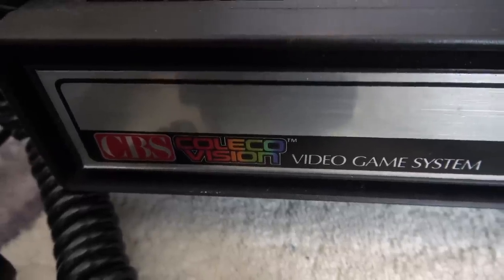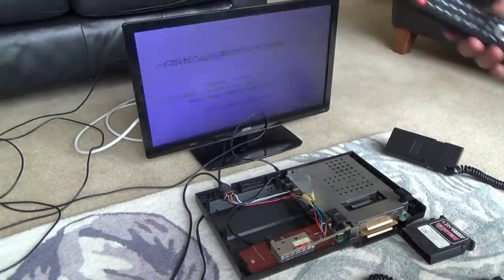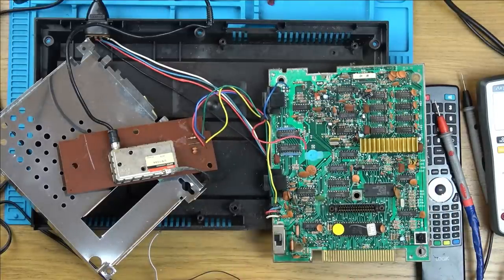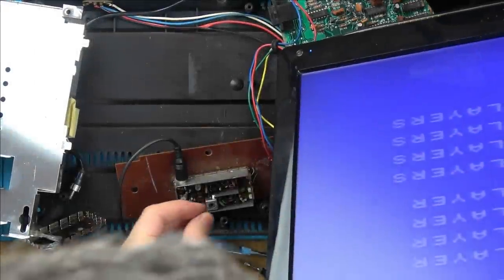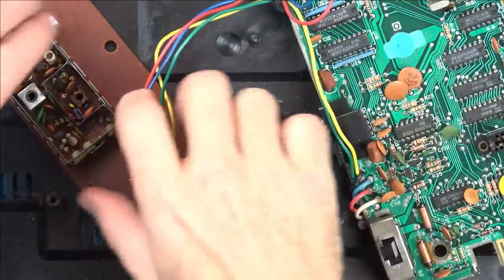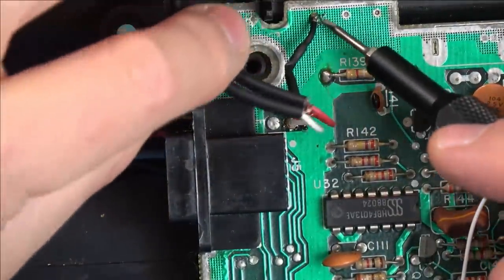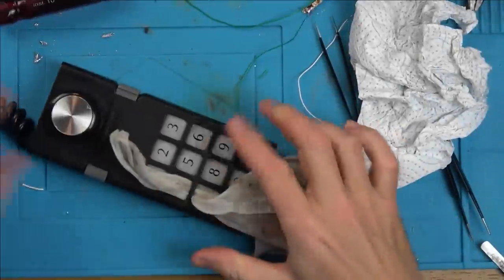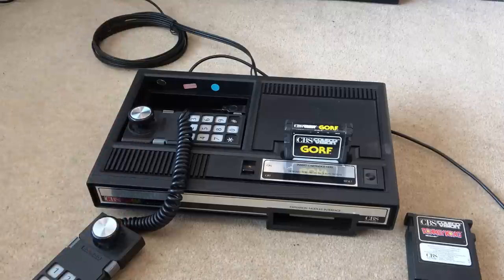BROKEN 1980s CBS ColecoVision Home Video Game Console - Trying to FIX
Hi, here we are trying to fix a broken unusual early 1980s video game console called the ColecoVision. This one was sent in by Mike from 1upGamingLimited over on eBay and it has an unusual fault. When it arrived to me it was not displaying any picture, but when Mike tested it, it was producing a horrible hissing sound.
Can it be fixed and work again like it did in the 1980s.